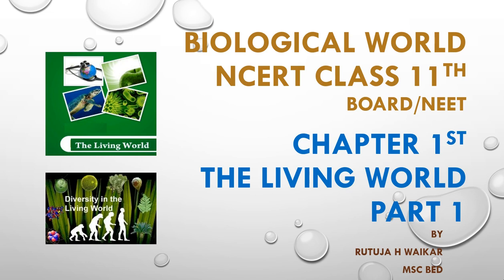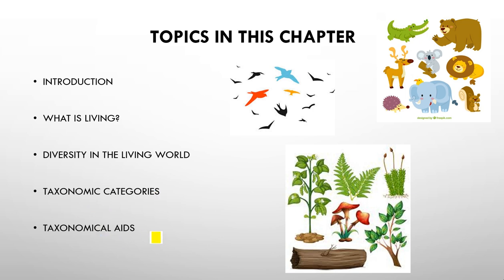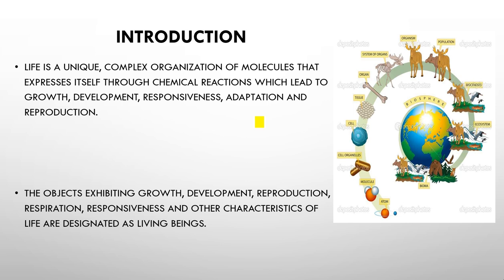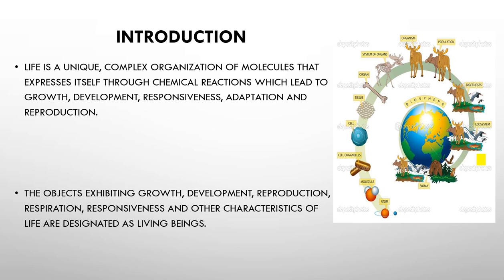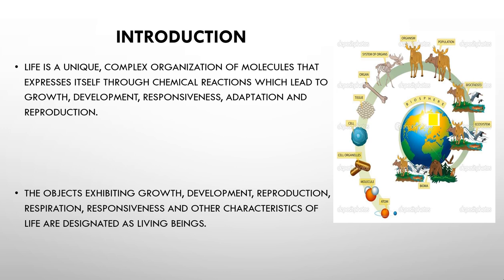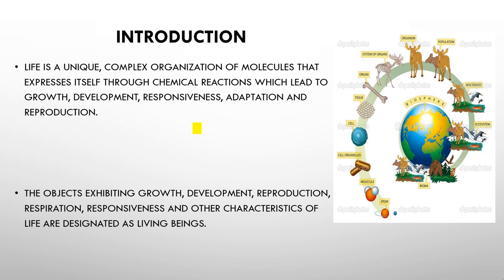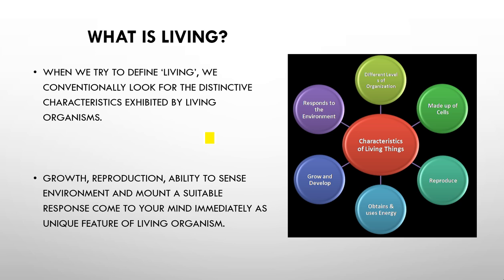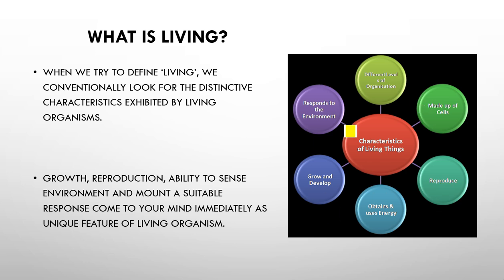11th CHAPTER 1st/ THE LIVING WORLD/ PART I/ INTRODUCTION.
In this VIDEO you will study introduction about living world.
Diversity in the living world is immense, with millions of species of organisms identified till date. The world that we live in is over 4.6 billion years old, and within that span of time, evolution has led to innumerable and spectacular biodiversity in the living world. But what exactly is “life” and how is it defined?

By,
RUTUJA H WAIKAR.